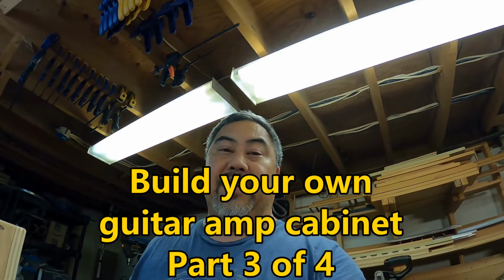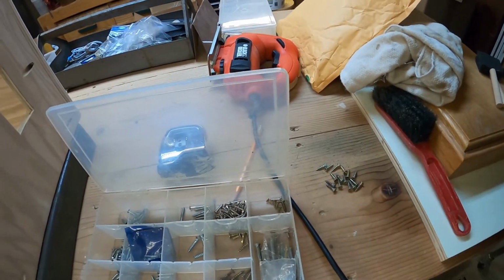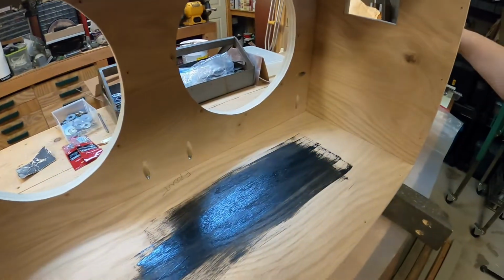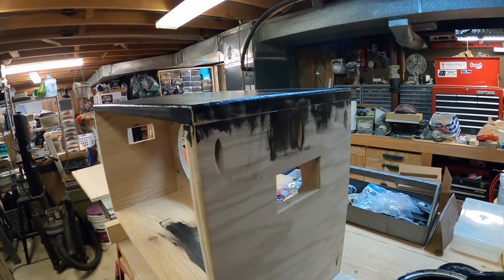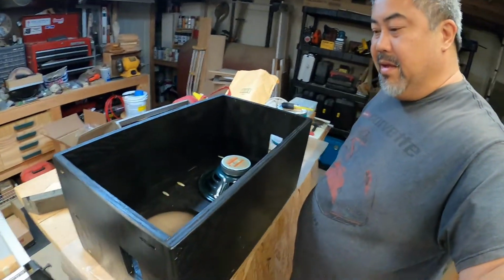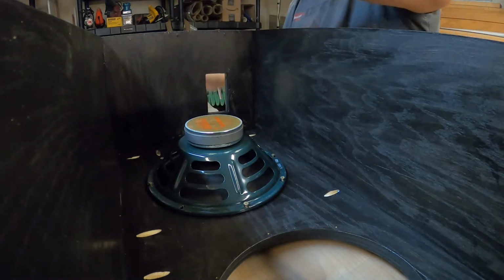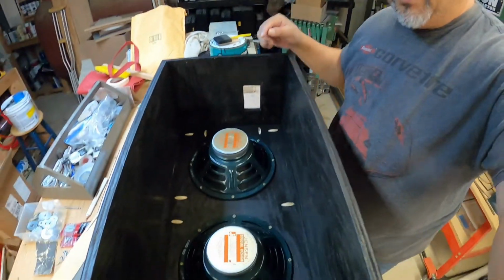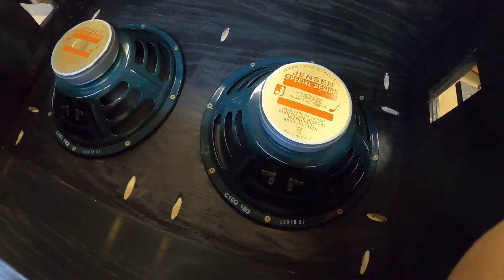Building a guitar amp cabinet, part 3 of 4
This is part 3 of the building a guitar amp cabinet, also known as a half stack.  We are finally getting some paint on the cabinet and adding the speakers and other hardware.  Almost done.